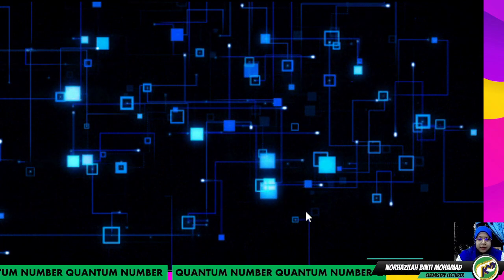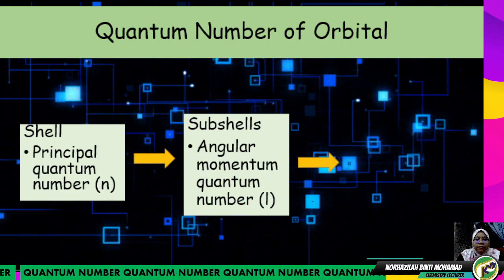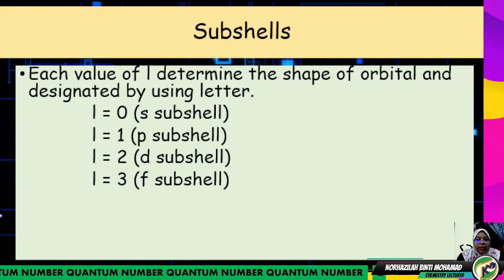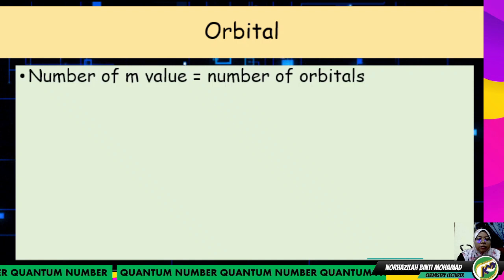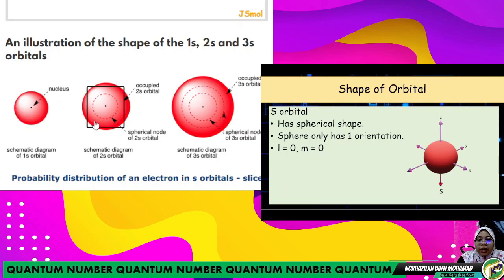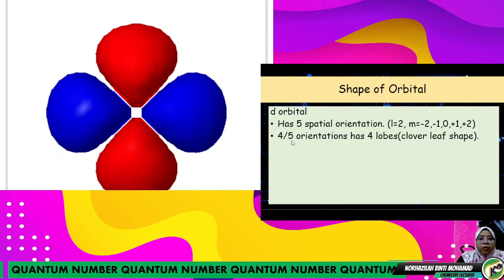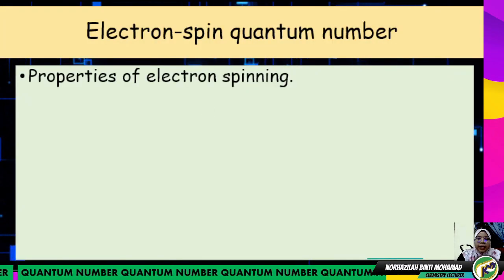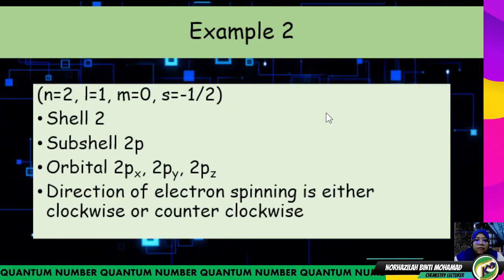Basic Quantum Number of Electron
angular momentum quantum number
magnetic quantum number
electron spin quantum number
orbital